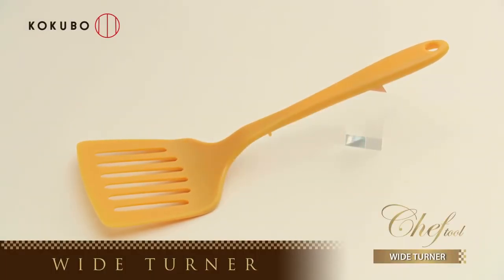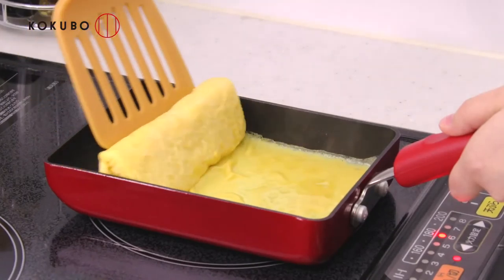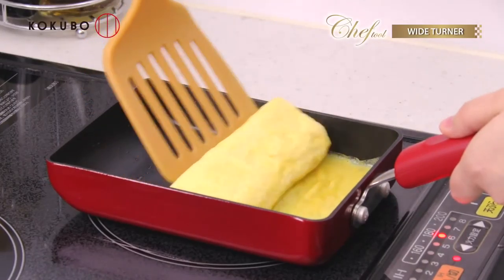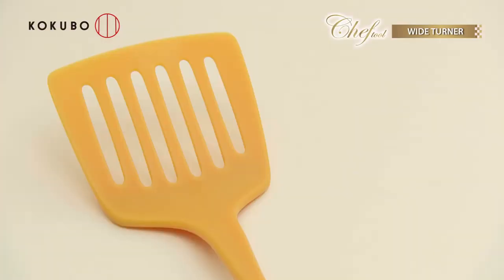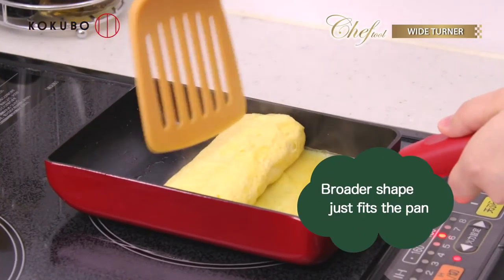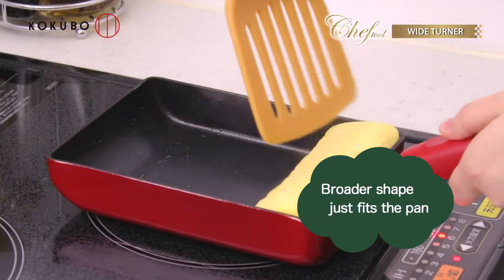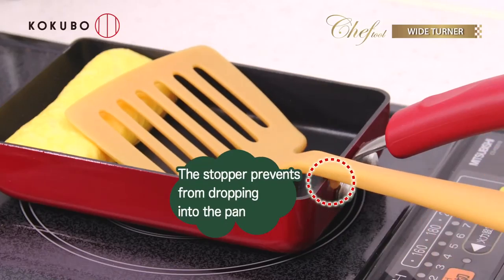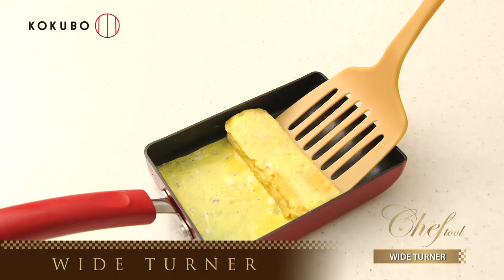Chef tool "WIDE TURNER" KOKUBO英語版（ジャストターナー）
Chef tool "WIDE TURNER" KOKUBO